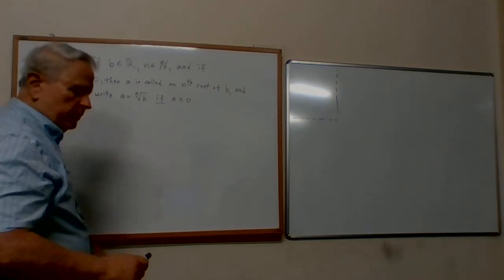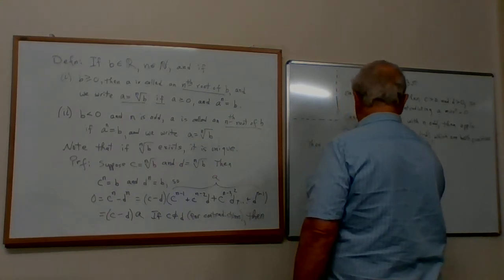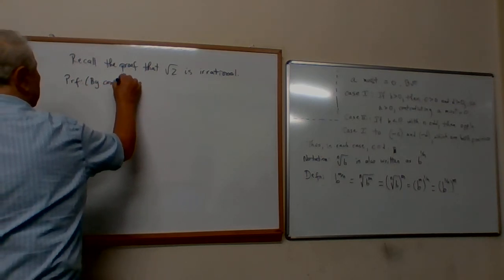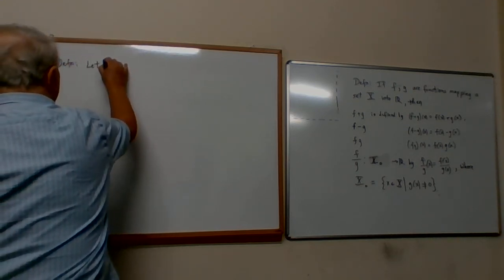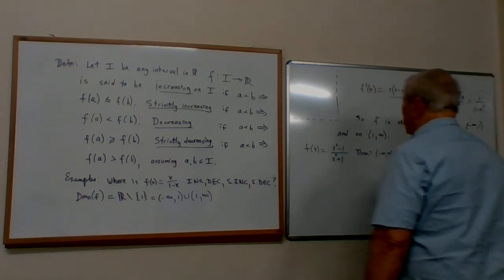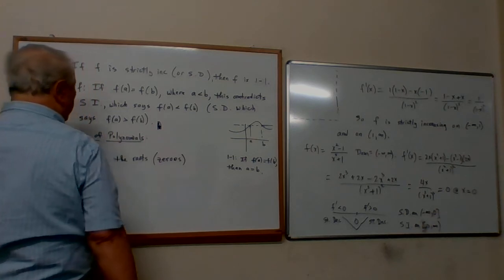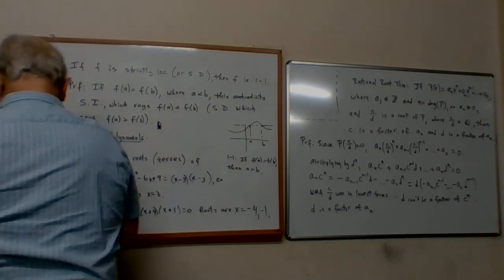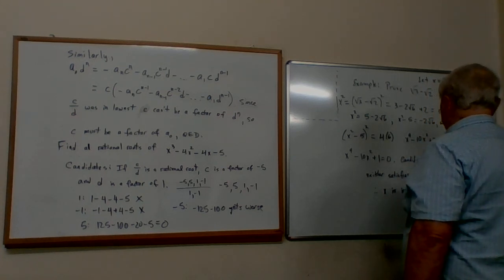AM 4 8 2020